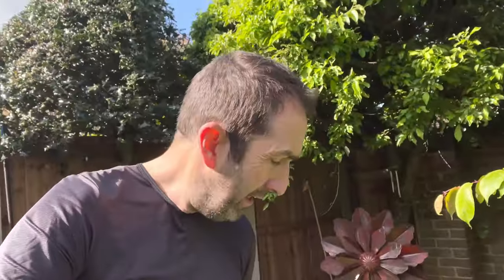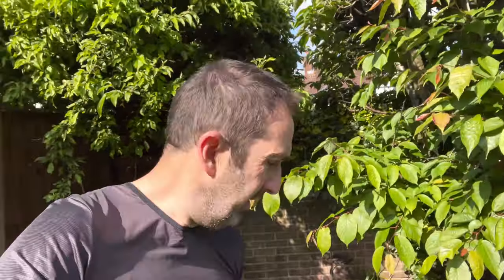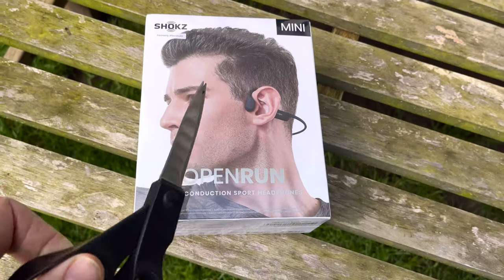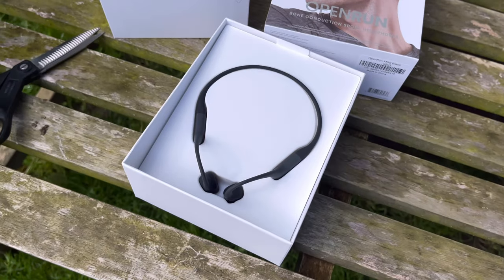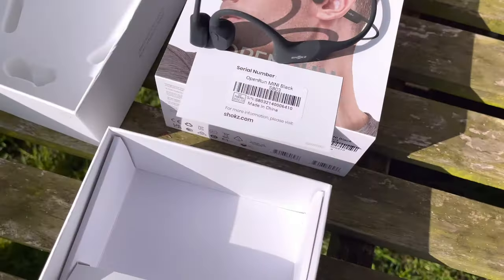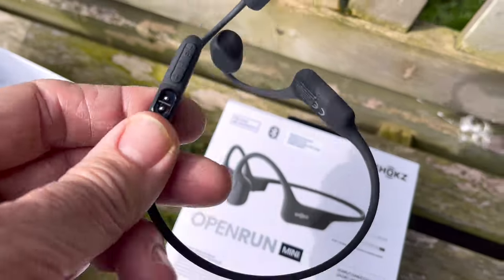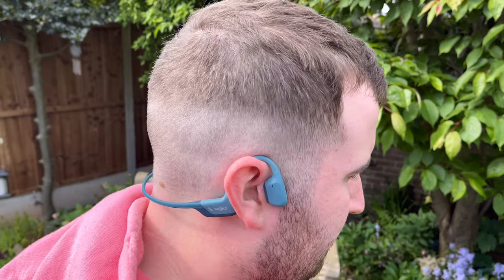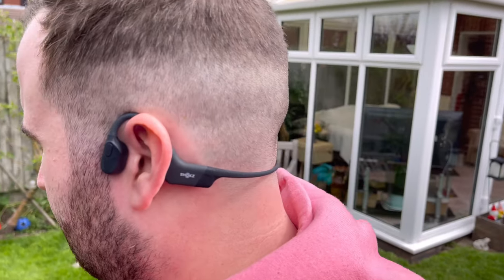Shokz go mini! The Openrun Mini headphones. Unboxing and initial review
Shokz - formerly known as Aftershokz - have reduced the band size on the popular Openrun and created the mini.
Everything else is the same abs in this video we review them and discover something rather fascinating. Mini ought to be the new standard size, maybe?!
We are doing a longer term test and we hope to get that out in the next week.
Check out the Shokz website in your region for any other details, like price